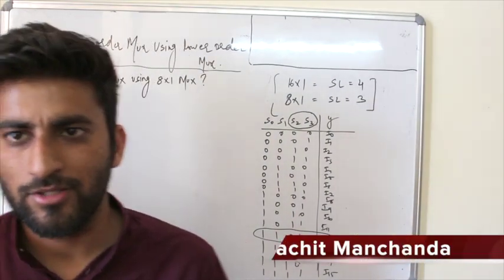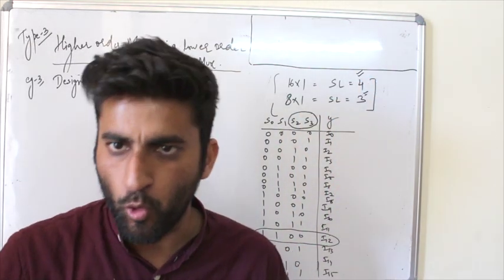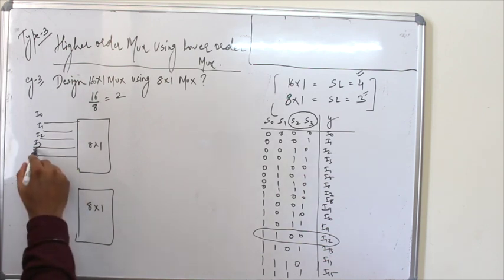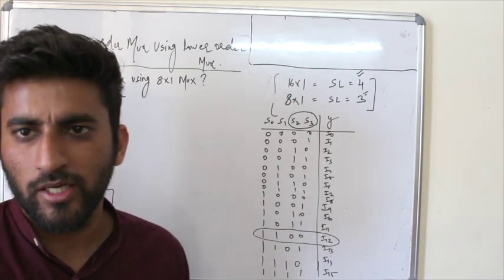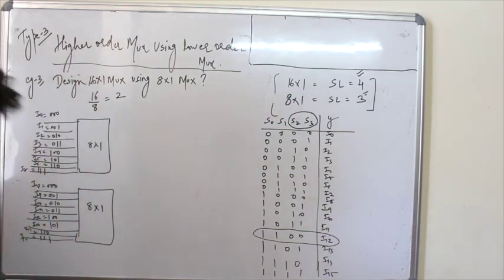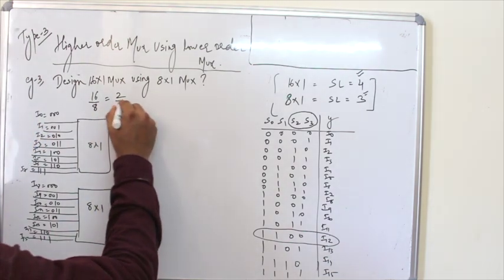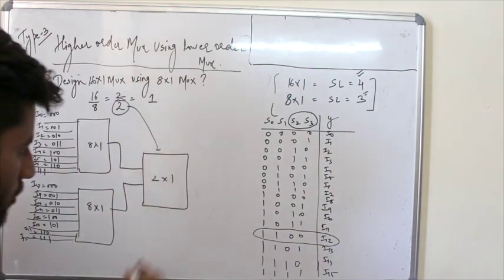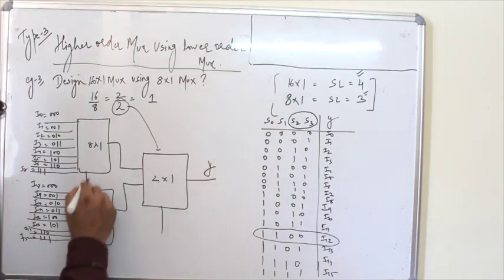Design higher order Multiplexer using Lower order Mux Part 3 by Rachit Manchanda